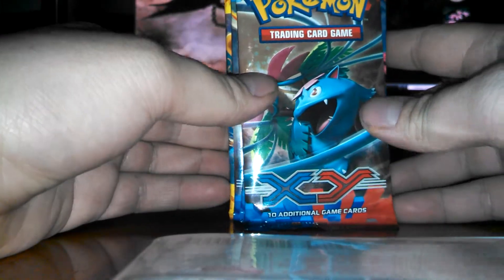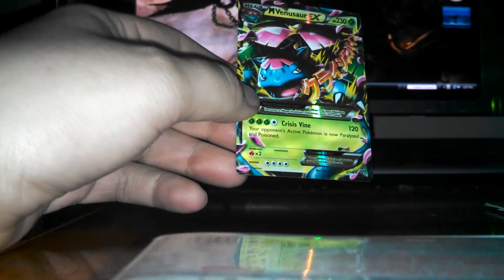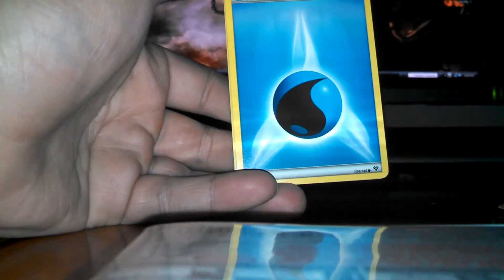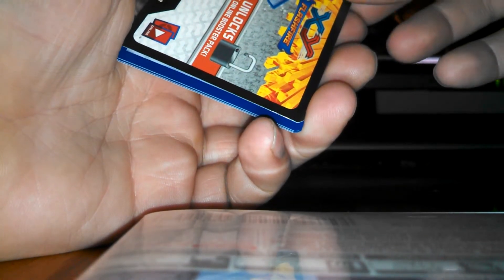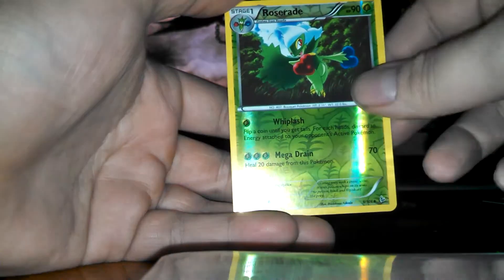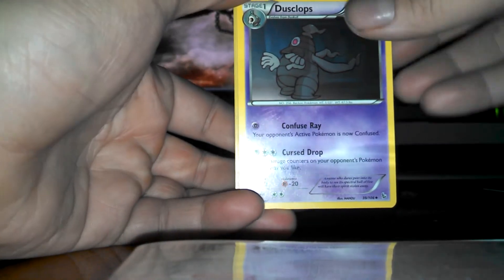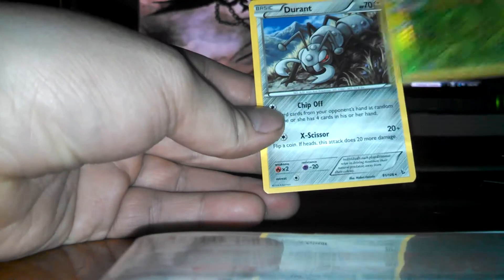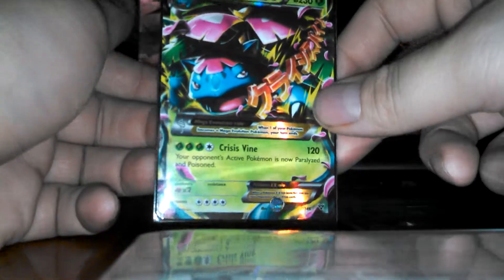Xy opening Yargh!